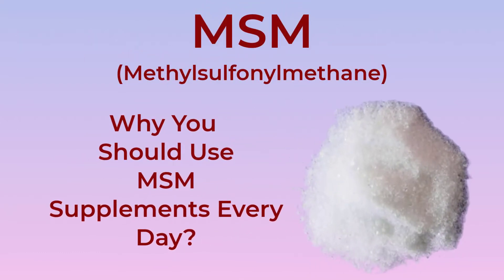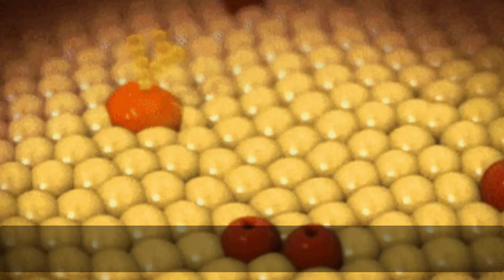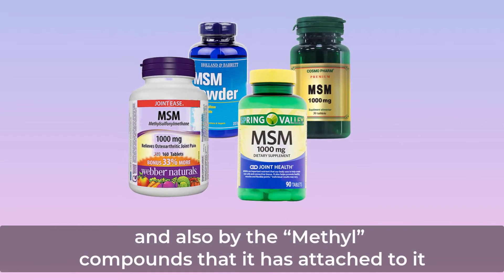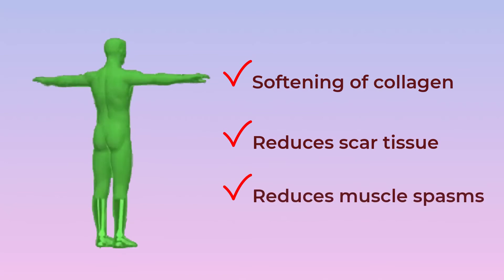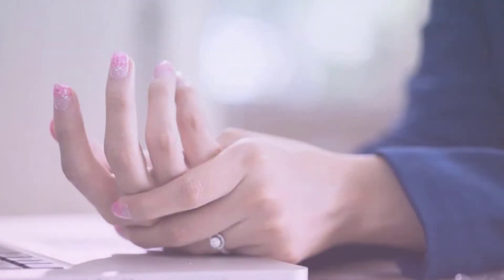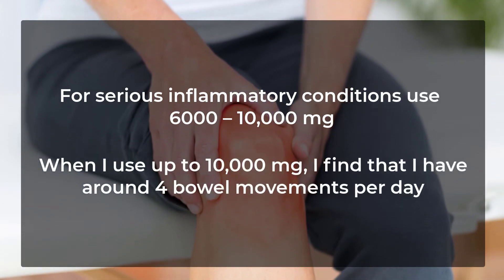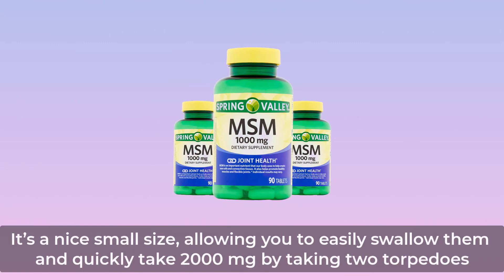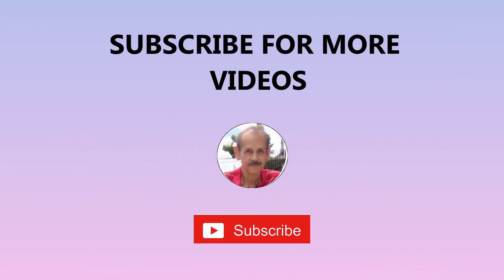MSM: Why You Should Use MSM Supplements Every Day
MSM, methylsulfonylmethane, is a naturally occurring compound found in small amounts in many of the foods you eat. It contains about 35% organic sulfur that is absorbed by your body. Here is some information about MSM so see how important this nutrient is.

When MSM is embedded in your cell membranes, it keeps that structure flexible and prevents it from becoming hard and dry. This allows nutrients to go into the cells and wastes and toxins to come out. Wastes that do not come out of your cells cause inflammation.

MSM supplements have many benefits for the body that comes from the sulfur it provides and also by the “Methyl” compounds that it has attached to it.

MSM supplements provide the body with,

Nerve blockage

Analgesic effects

Increase blood circulation

Anti-inflammatory action

Softening of collagen

Reduces scar tissue

Reduces muscle spasms

The Methyl groups play an important part in making sure that Homocysteine is converted to methionine. This is an important chemical conversion since excess Homocysteine has been discovered to lead to arteriosclerosis, an inflammatory condition, Alzheimer’s, and rheumatoid arthritis, another inflammatory condition.

Because MSM makes your cell membrane more flexible, it is considered an anti-aging supplement.

Here’s how to use MSM supplements.

For serious inflammatory conditions use 6000 – 10,000 mg. When I use up to 10,000 mg, I find that I have around 4 bowel movements per day. So if you have loose bowel movements, you can back off a little.

For daily maintenance of inflammation in your body use 2000 mg.
You can take these with or without food.

MSM supplements can be purchased in 1000 mg torpedo size. It’s a nice small size, allowing you to easily swallow them and quickly take 2000 mg by taking two torpedoes. Go to Google and type in MSM.

supplements,dr dray supplements,hydrogen sulfide,msm eye drops benefits,triple your hair growth,double your hair growth,liquid msm eye drops benefits,dr dray dermatologist youtube,harvard school of public health (college/university),msm benefits,is msm good for you,msm skin benefits,alternative health,msm eye drops youtube,msm eye drops floaters,methionine restriction,msm eye drops for floaters,msm eye drops before after,msm eye drops for cataracts